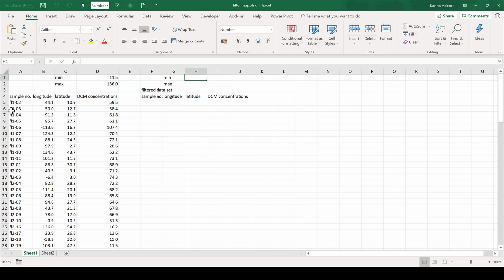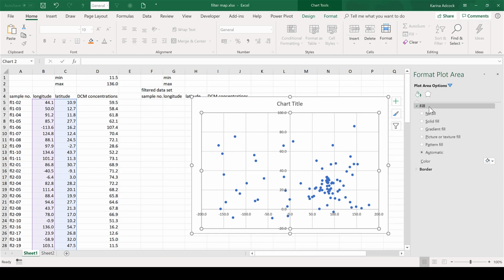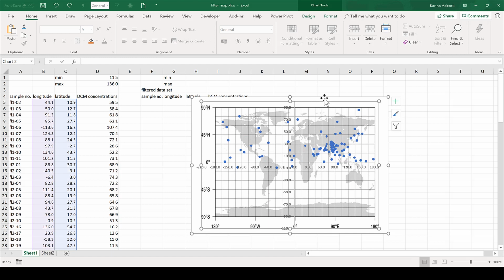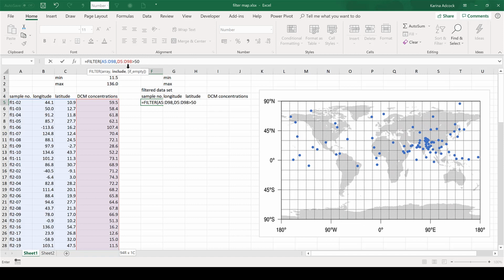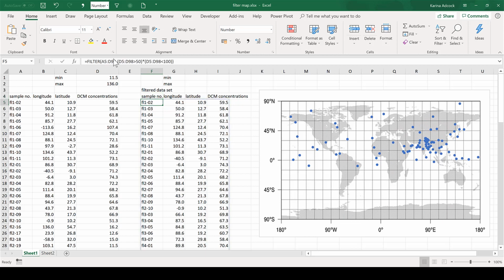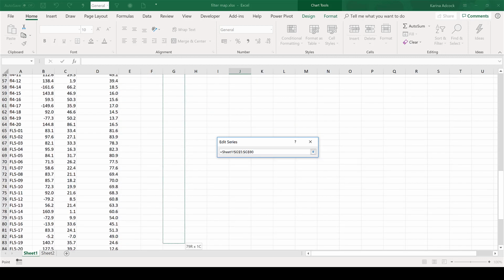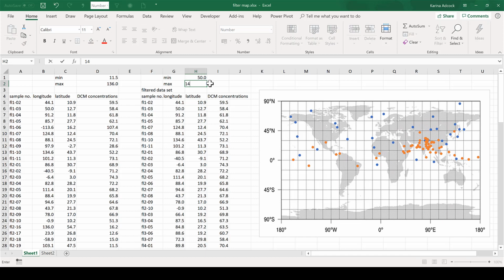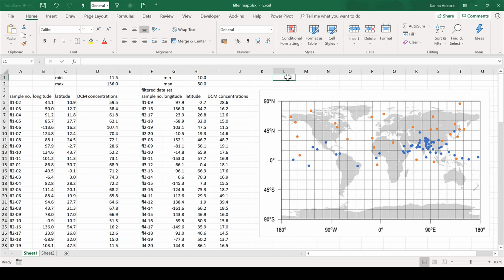Dynamic filtered range on a map in excel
Using the FILTER formula and a scatter plot with a map as the background image. Plot latitude and longitude co-ordinates in an excel chart. Then insert a picture into the plot area and edit the axis so the co-ordinates line up with the background. Then use the FILTER formula to make the filtered data set and add it to the graph. Then vary the numbers used in the formula to analyse the results.

Where the image of the world map with grid lines comes

VIDEO INFO: These data are related to my PhD research.

The FILTER formula is currently only available in the Office Insider version of Office 365 or in Google Sheets.